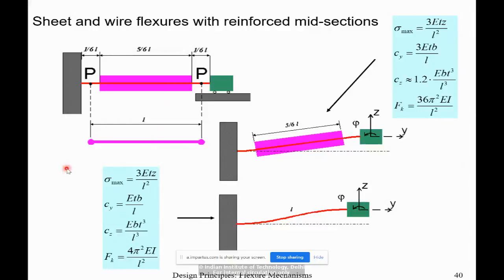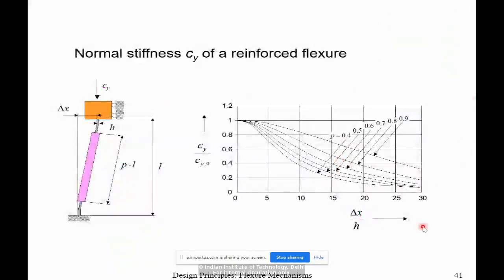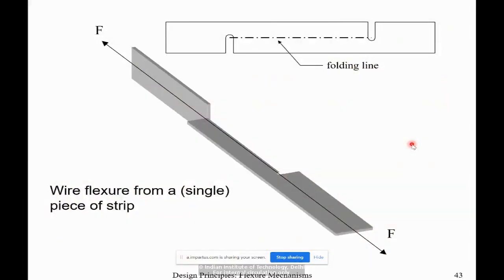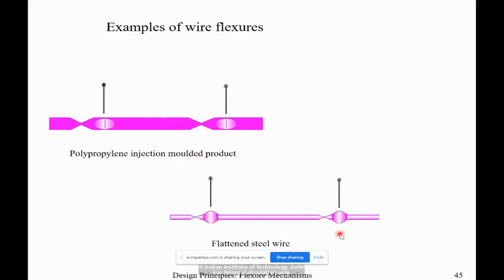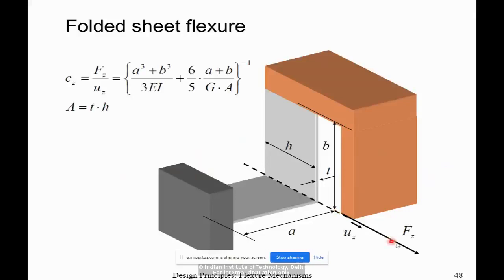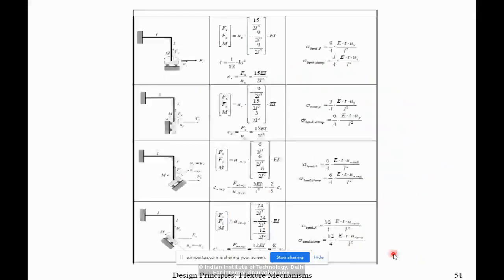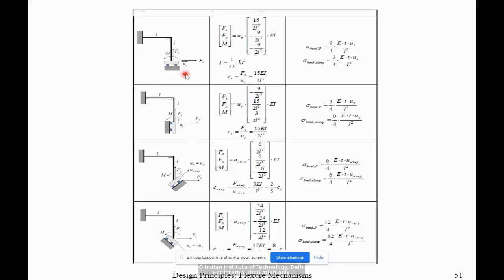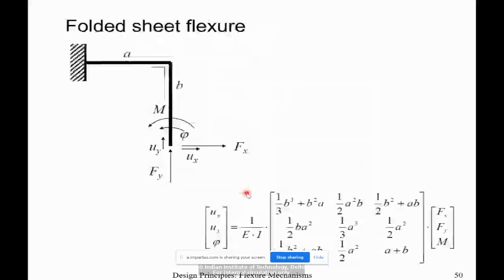Flexures - Reinforced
Design of Precision Machine
- Introduction
- Controlling DOF/ Kinematic Design / Exact-constrained Design
- Design for Stiffness
- Flexures